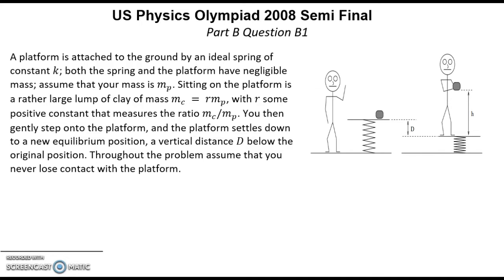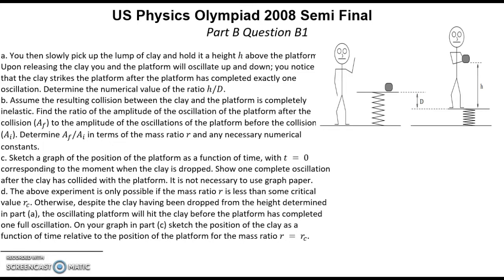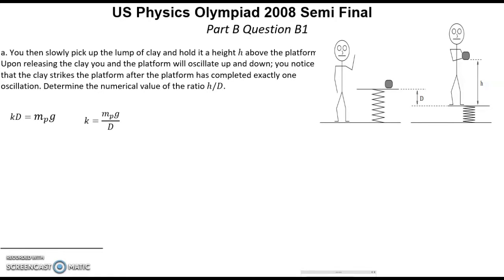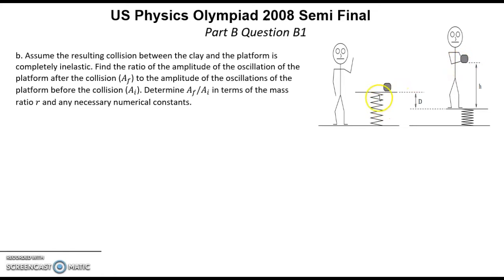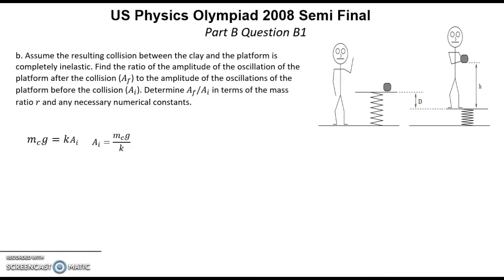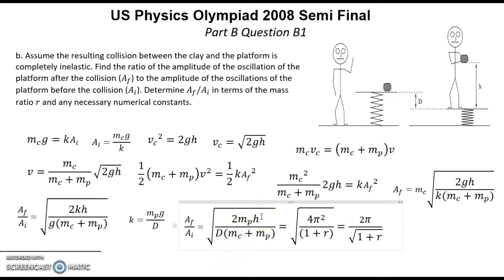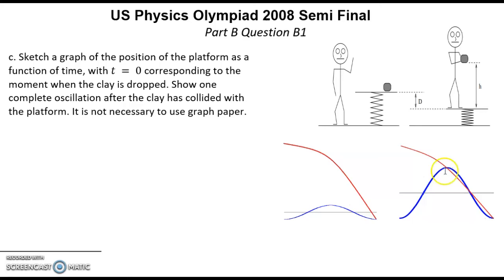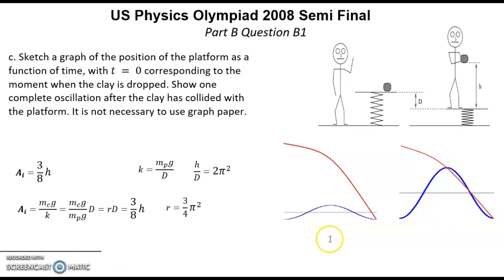US Physics Olympiad 2008. USAPHO. Semi finals. Part B. Problem 1 of 2. Mechanics. Mixt topics.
In this video I presented discussion for problem 1 of 2 problems from 2008 year Olympiad Semifinal USAPHO. Part B.